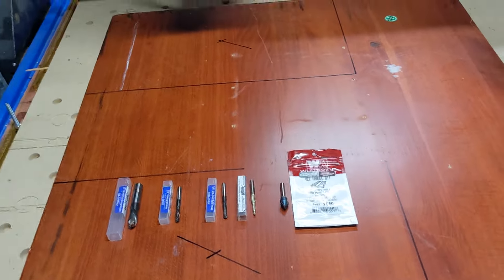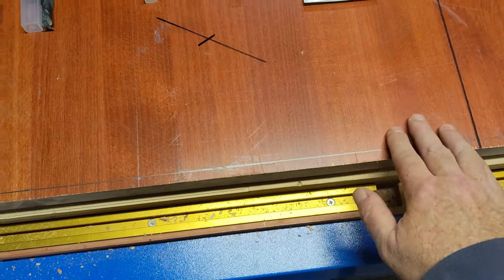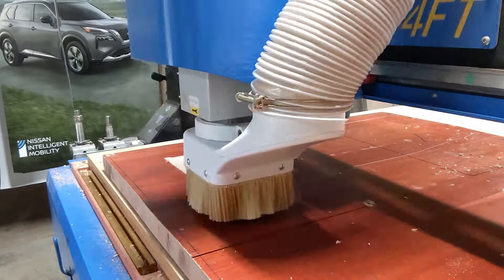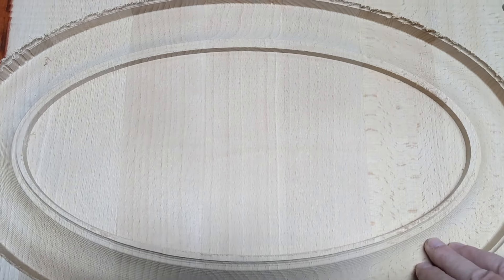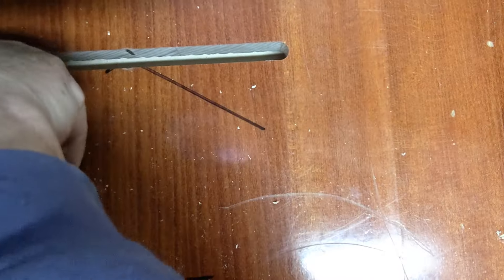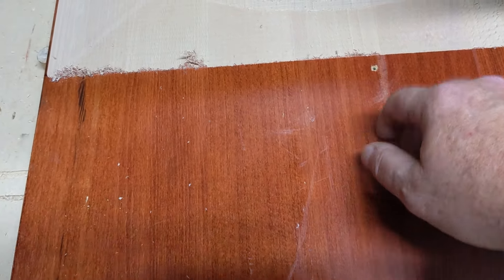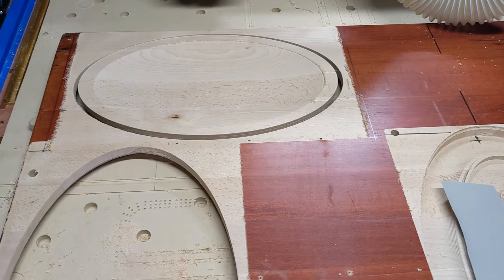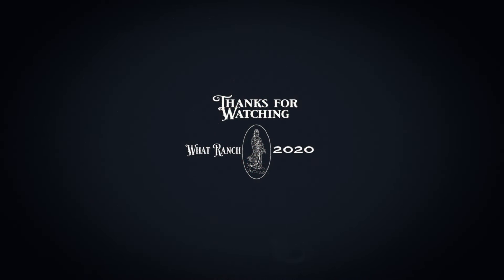Hard lessons - Mistakes cost money!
The hardest lessons are the ones that cost. I wrecked some very expensive wood learning what mistakes to avoid. Sharing with everyone in hopes of preventing others from similar mistakes. All part of the learning curve I suppose.